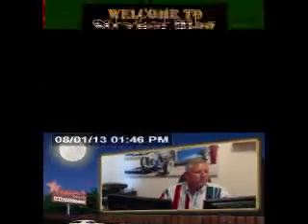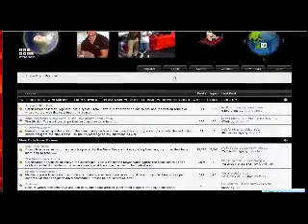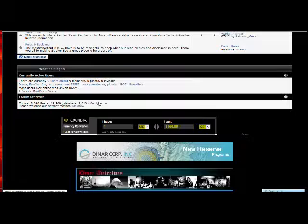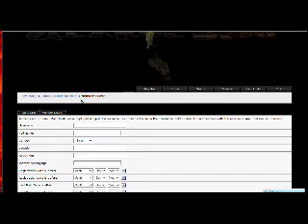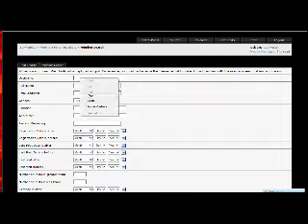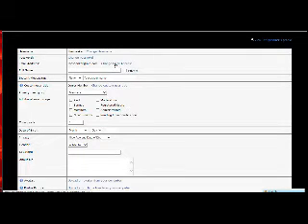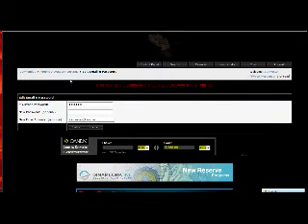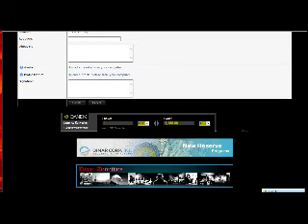Iraqi Dinar News Stryker Web TV - Stryker Blog Drive In Theater Tutorials (how to edit profile page)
Iraqi Diner News Video Tutorials for Stryker Blog and Stryker Forum Members, helpful hints! Produced by and recorded by Stryker WebTV, :Real Facts for Real People for a Real Investment.